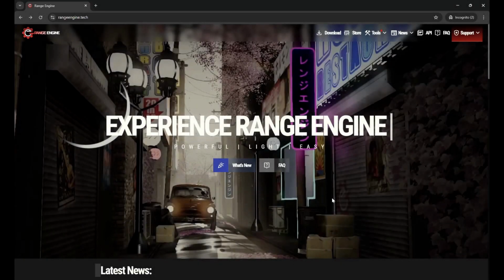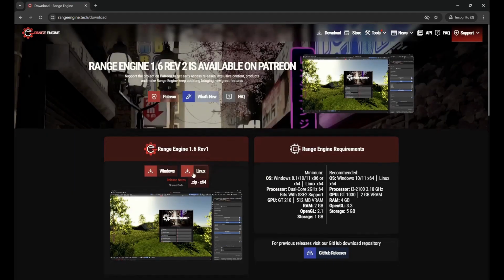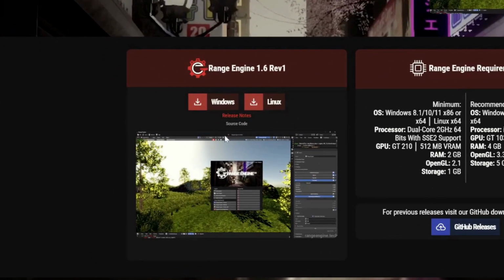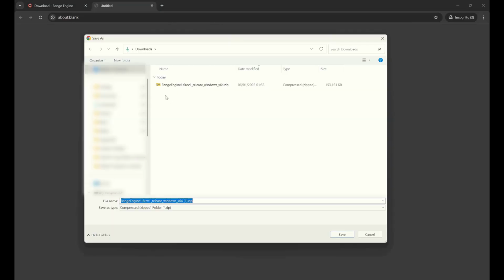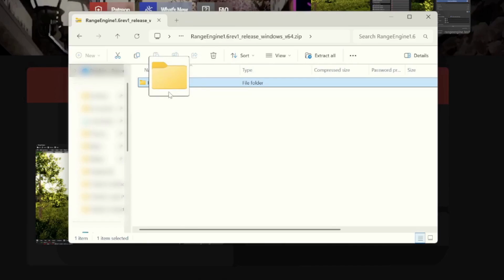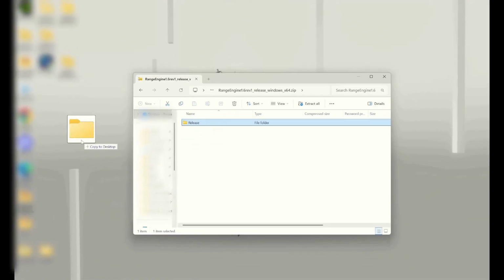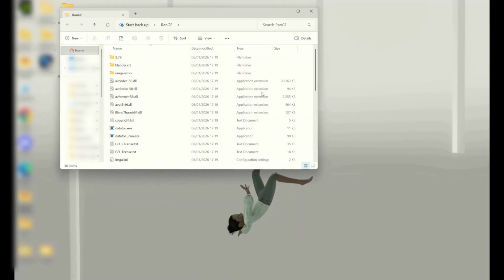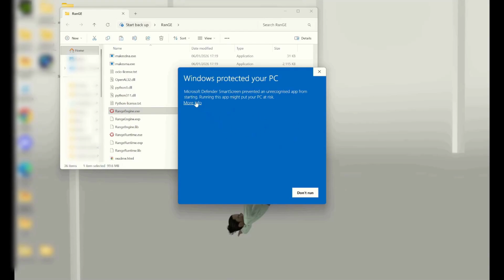How to Install | RanGE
How to install the RanGE game engine onto your computer (Windows).

00:00 Intro
00:03 Download
00:16 Installation
00:29 Run
00:41 Outro

This is the 1st video in the RanGE Foundation Course.

Thanks!